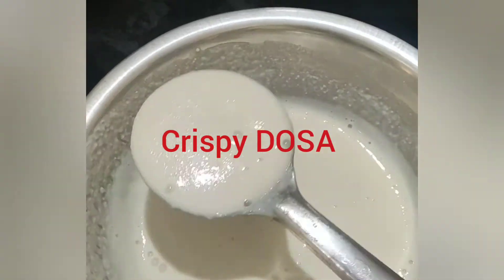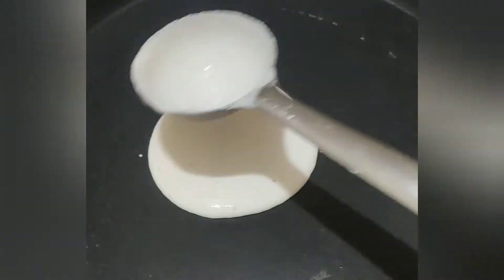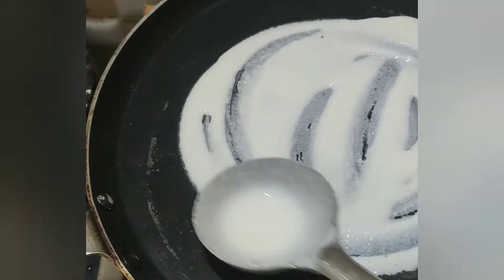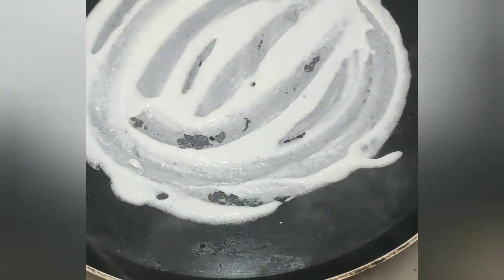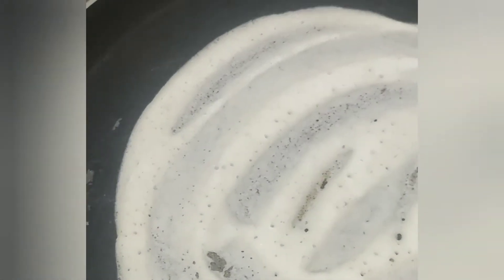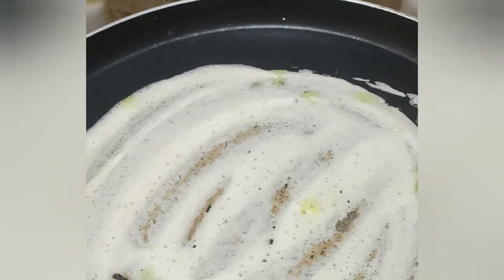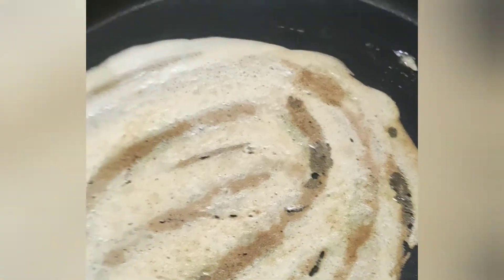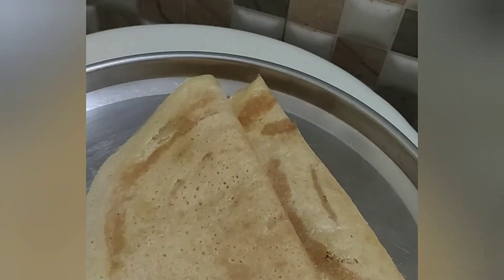Crispy DOSA making // dosa making// today's craziness //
All set to do and eat crispy dosas. And enjoy with delicious allam chutney 😋😋😋😋

dosa rice dosa